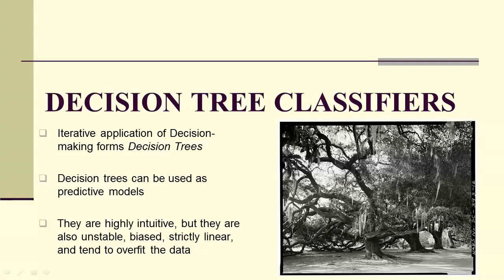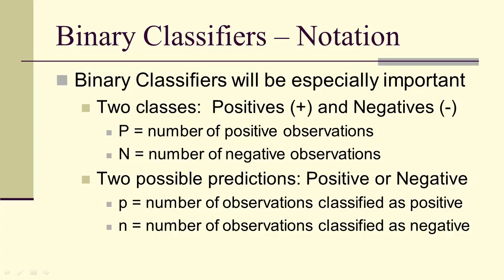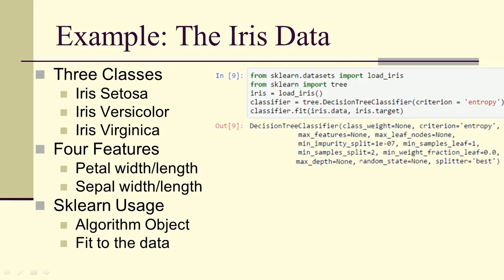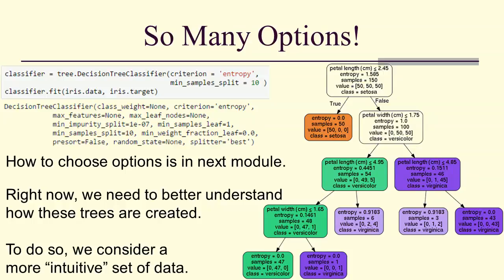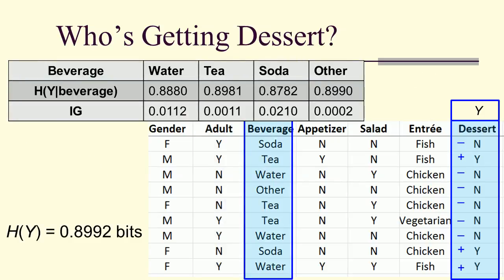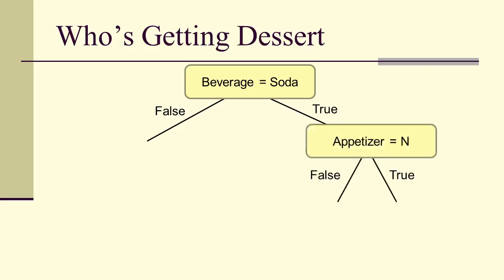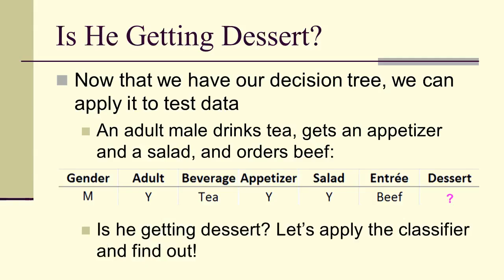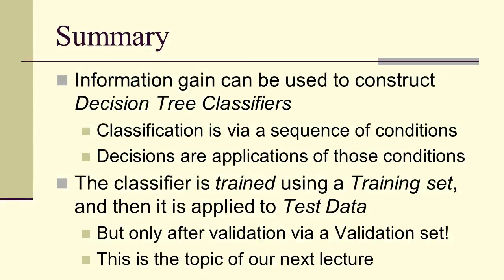Decision Tree Classifiers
Information gain is used to construct decision trees, although Gini impurity is also a possibility.  Examples from scikit learn and from the r package rattle.